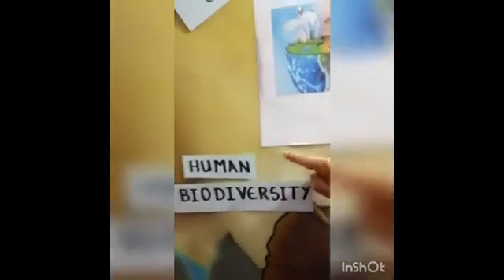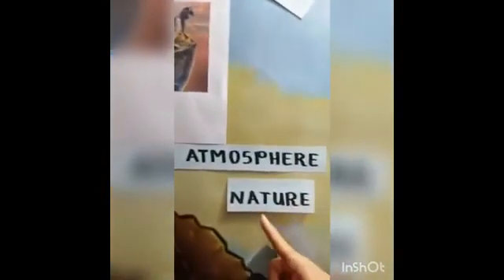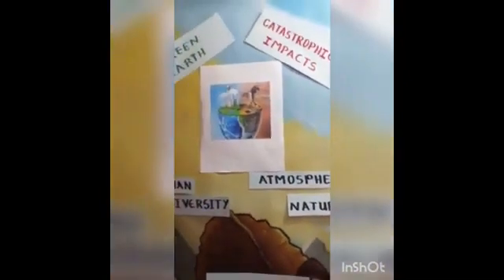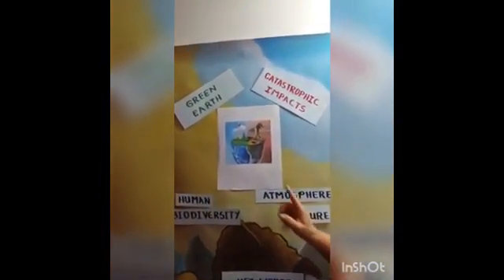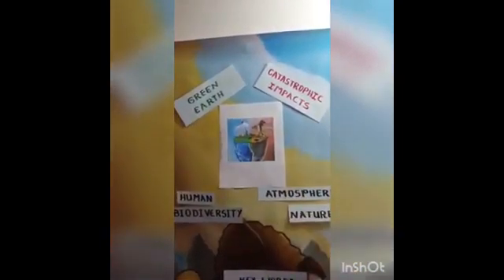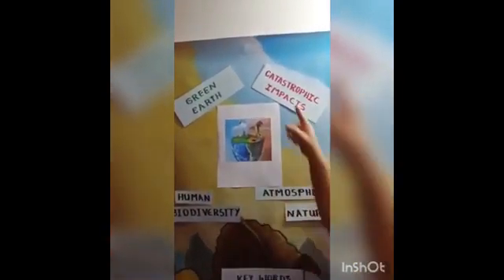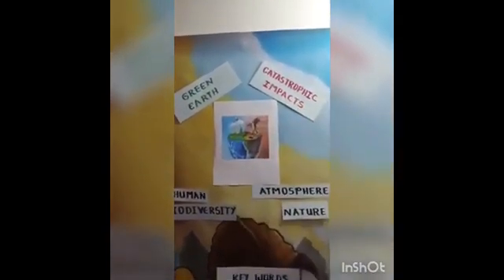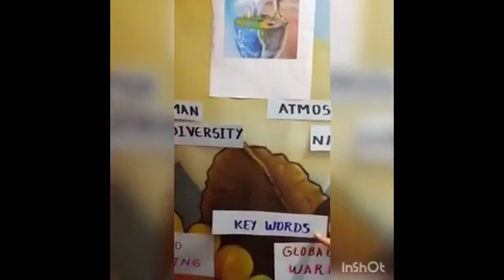Tutorial docente Nelly Laguna semana 1 (mayo 4 - 8)